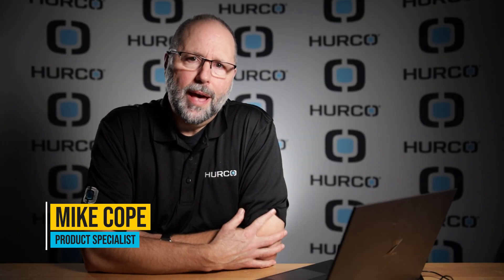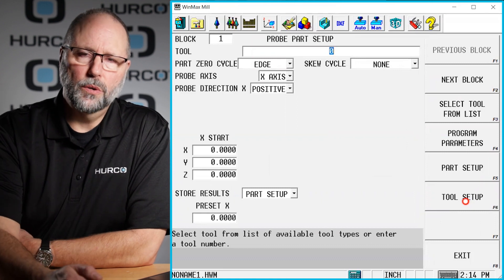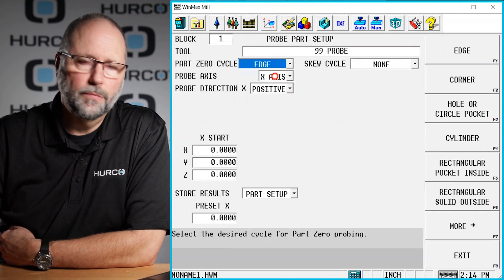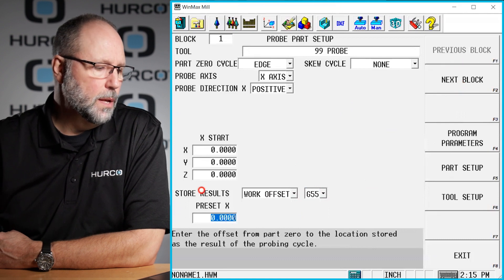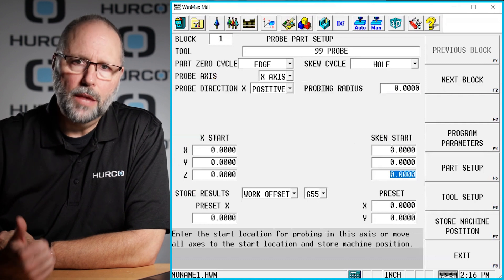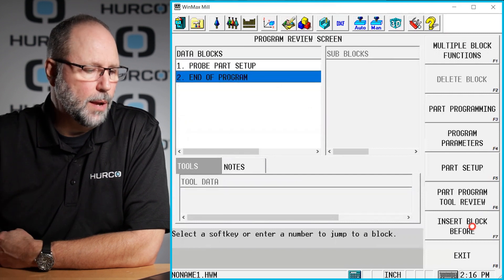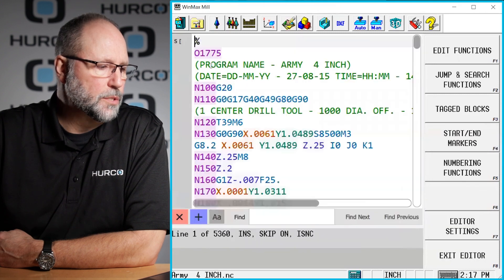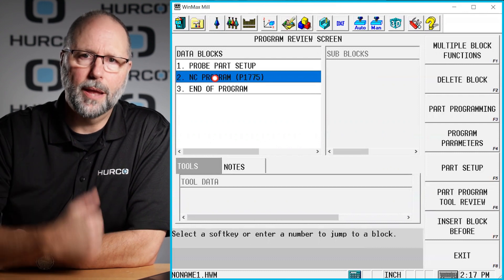Using Part Probing Cycles Inside a Conversational Program with NC Merge | Hurco Probing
This video will explain how to insert a probe part setup block within a conversational part program, that will be used with a merged NC program to automatically set the corresponding work offset for the NC program.